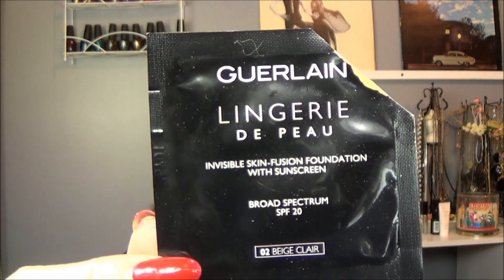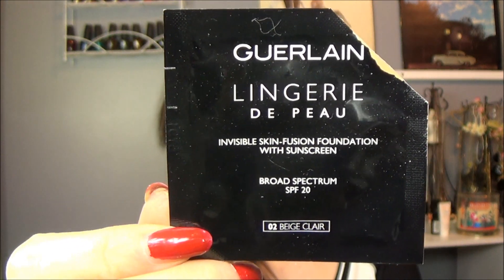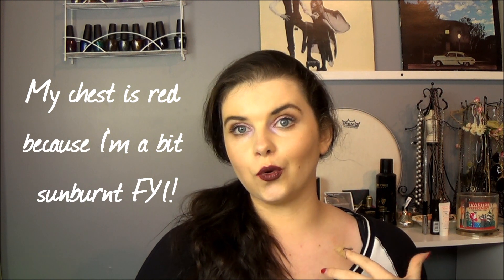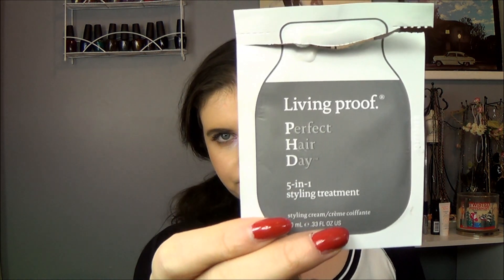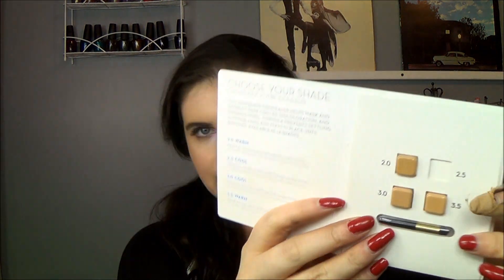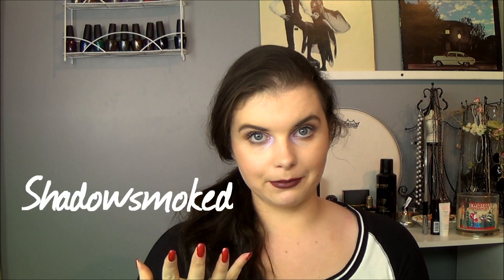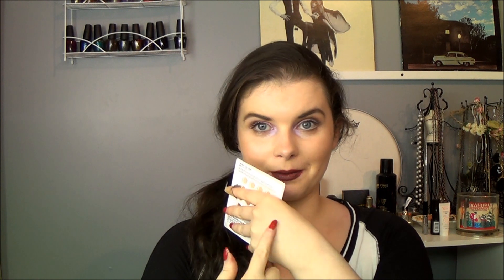#365 Days of Samples| Volume 18!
Another week has come and gone already!

I was short on time, so this is a quick update. Let me know if you have any questions!

I didn't talk about any of the samples in progress this week, but I will make sure to do so next week!

I also didn't get a chance to tally up the current samples used to date. I will try my best to include that next week as well.

Samples in progress:
Clean Perfumer's Reserve Blend (Blonde Rose + Suded Oud)
Estee Lauder (Estee Edit) Flash Photo Gloss
Marc Jacobs Daisy Perfume
Eau Thermale Avene Hydrance Optimale Light Hydrating cream
Hard Candy Glitter Eyeshadow in What Sandy Says Goes
Living Proof Instant Texture Mist

New Items:
Josie Maran Argan Daily Moisturizer SPF 47
Ole Henriksen 3 Little Wonders (Truth Serum Collagen Booster, Sheer Transformation, Invigorating Night Treatment)
Clinique Smart Custom Repair Serum
GlamGlow Thirsty Mud Hydrating Treatment
Atelier Cologne Mandarine Glaciale
OPI AvoJuice Gingerlilly
Hard Candy Walk The Line Liquid Eyeliner

XOXO
Elle